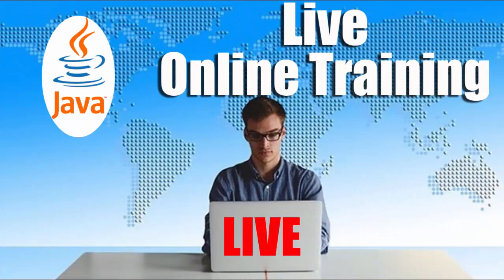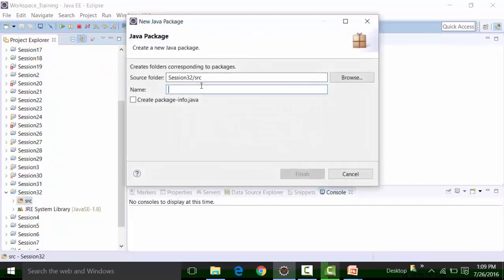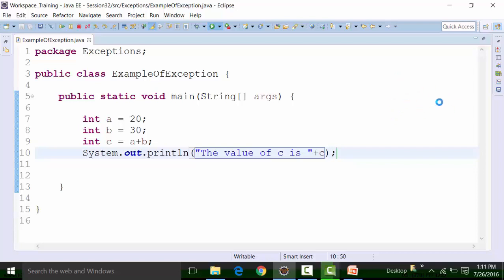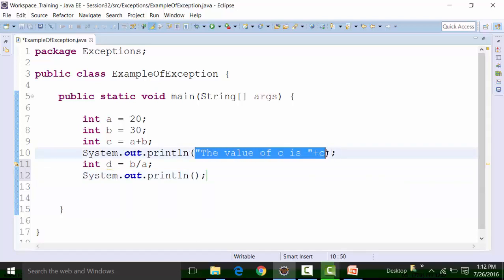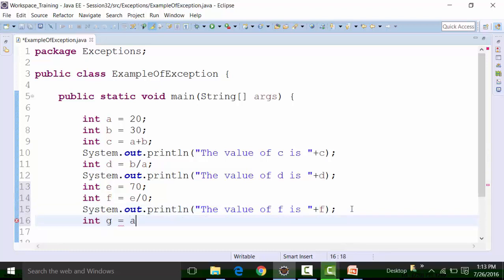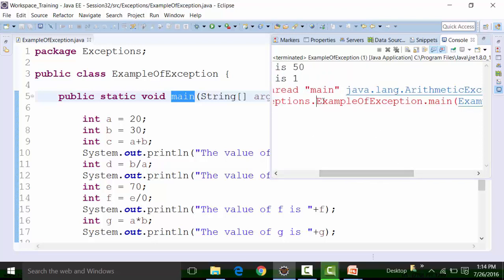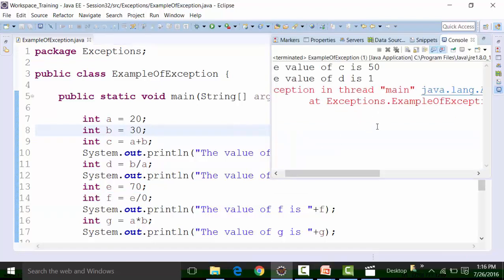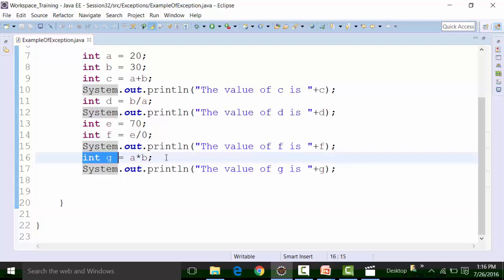Practical Examples Of Exceptions part 1 | Java Training videos For Beginners | Java Course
Practical Examples Of Exceptions part 1 | Java Training videos For Beginners
• If the exception is shown before the class file is executed, it is called as CAUGHT EXCEPTION/ CHECKED EXCEPTION /COMPILE TIME EXCEPTION. Caught Exception thrown by compiler present in JVM
• If the exception is thrown after the class file is executed, it is called as UNCAUGHT EXCEPTION/ UNCHECKED EXCEPTION / RUN TIME EXCEPTION. Uncaught thrown by JVM.